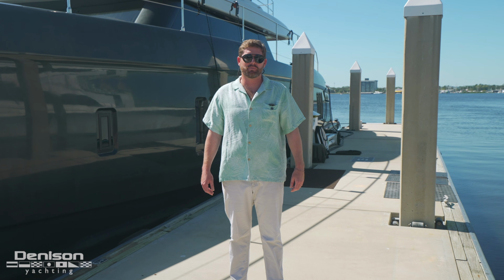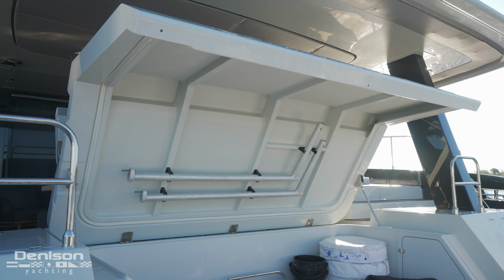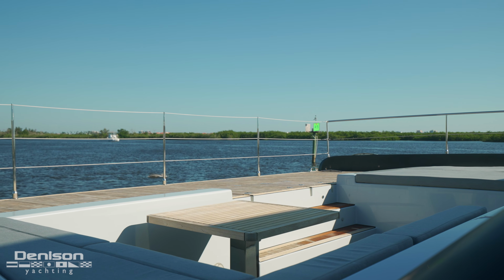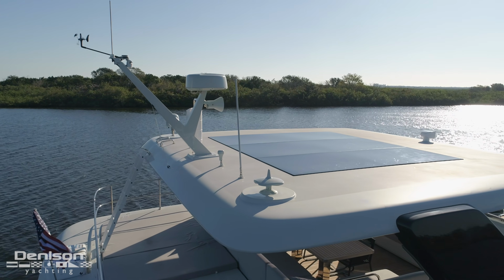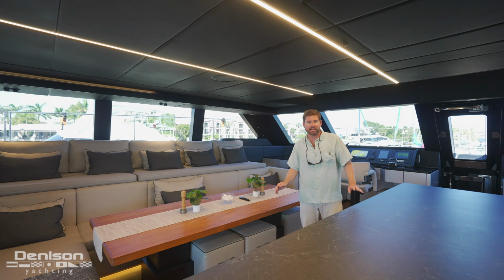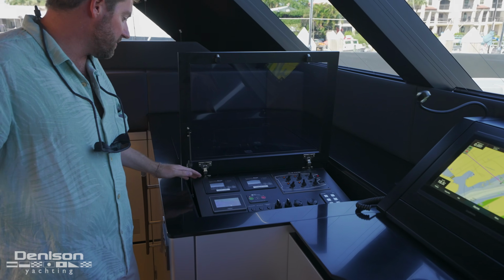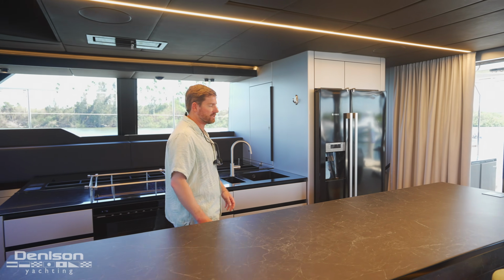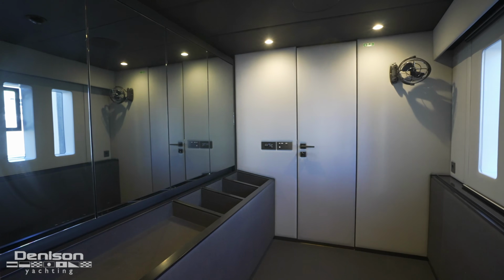60 Sunreef Power Catamaran [GYPSY SOUL]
60 Sunreef Power Cat PC60 2021 [GYPSY SOUL]
Location: New Smyrna Beach, FL
Asking Price: $5,599,000

The 60 Sunreef Power is a versatile and modern motor yacht offering extreme comfort, seaworthiness and complete freedom for customization.

With her massive beam, the Sunreef 60PC boasts a vast, semi-open saloon. Blending seamlessly with the aft cockpit, the interior main deck lounging and dining space is entirely customizable and filled with sunlight from both the skylight and panoramic glazing. The generous volumes within the hulls of the 60 Sunreef Power can be easily customized to match any navigation plan and lifestyle.

Her aft hydraulic platform provides a fantastic spot for sunning and enjoying water sports. With an unmatched level of comfort, the flybridge of the 60 Sunreef Power can house a spa pool, a bar, a dining area and oversized sunpads. Thanks to an innovative aft garage and aft platform, the 60 Sunreef Power takes her tender, jet ski and toys anywhere she goes.

Sunreef 60 Options + Features:
Upgraded MAN I6 730hp w/ warranty remaining.
2 Generators- 19kW & 17kW.
2 Water Maker.
Upgraded 55'' TV in the Salon.
Upgraded AV throughout.
Bow Shade.
4 Stateroom & 4 Heads.
Custom Gym.
Crew Area.

0:00 Intro
1:02 Swim Platform
2:20 Bow
3:23 Flybridge
4:29 Aft Deck
5:06 Salon
7:03 Guest Accommodation
8:08 Master Stateroom
8:49 Outro